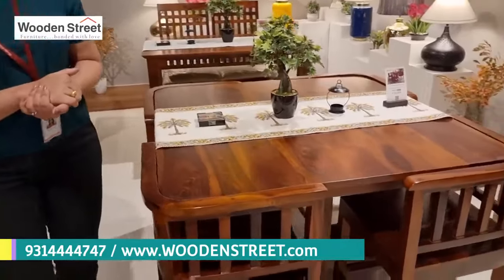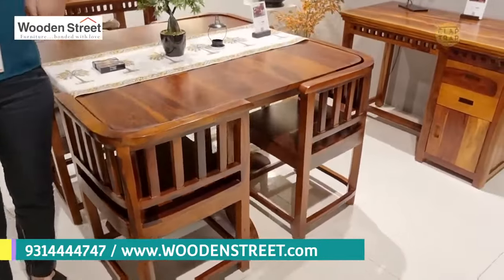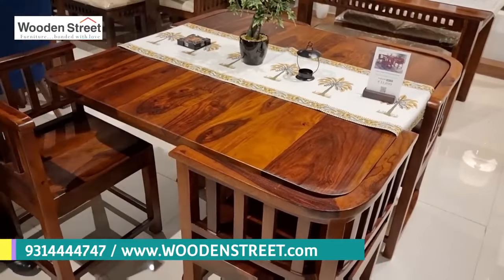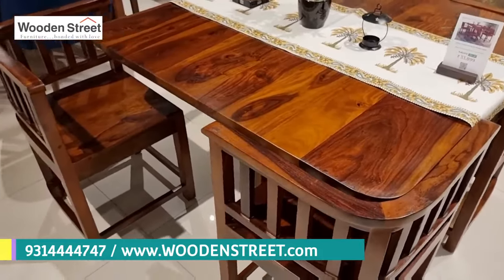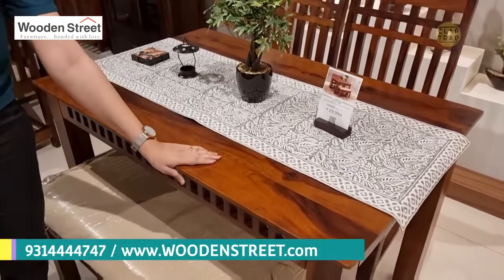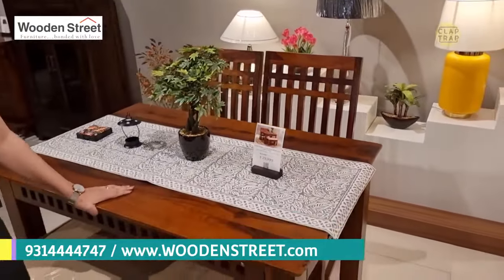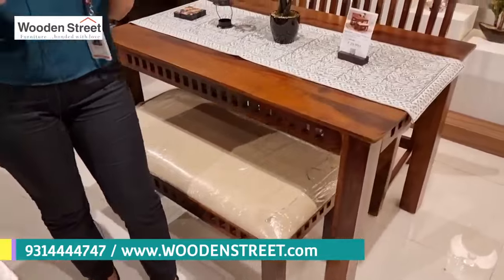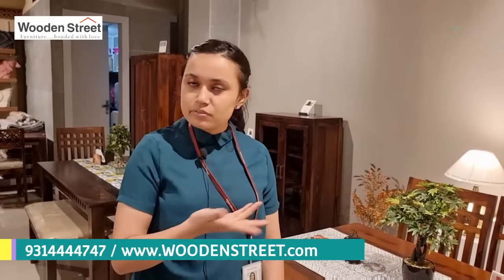Best Small Space Dining Table | Wooden Street Customer Experience | Space Saving Furniture | Reviews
Welcome to our video showcasing the Best Small Space Dining Table! We're diving into the world of compact dining with our 4 Seater Dining options, exploring space-saving furniture that's both stylish and practical.

Discover how these dining tables are perfect for small spaces, providing a cozy and functional dining area without sacrificing style. We'll cover the features that make these tables the best choice for those looking to optimize their living space.

Join us as we explore the simplicity and efficiency of 4 Seater Dining, focusing on the elegance of space-saving furniture. Whether you're in a cozy apartment or just looking to make the most of your space, these dining tables have got you covered.

If you're on the hunt for a dining table that's perfect for small spaces, this video is for you. Let's make the most out of your space together! 🍽️✨